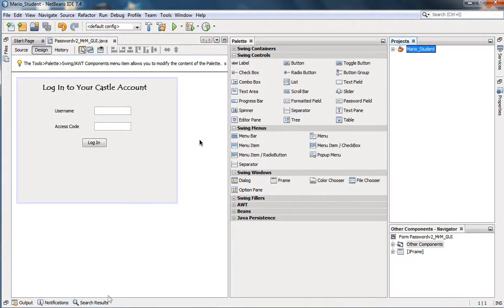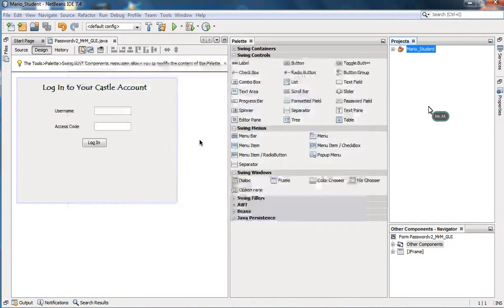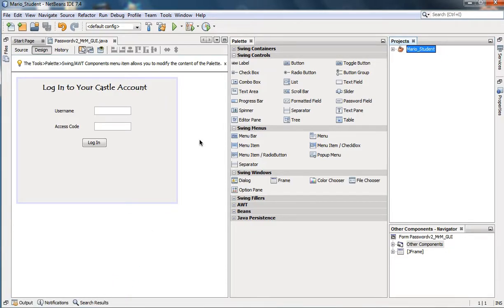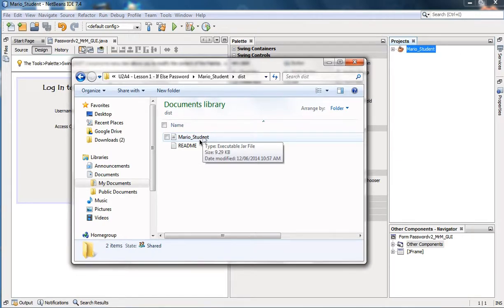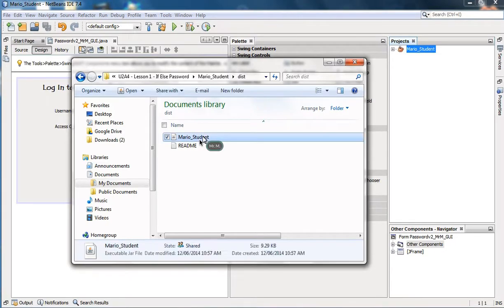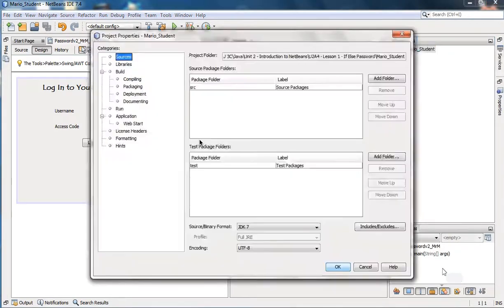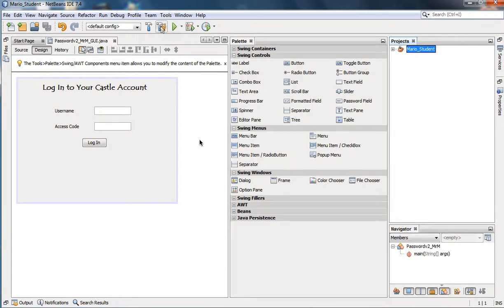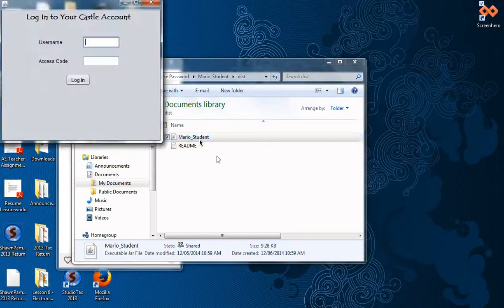How To Run Programs Outside of NetBeans